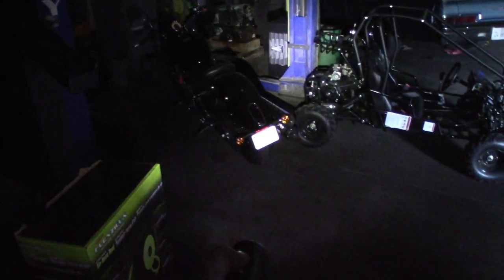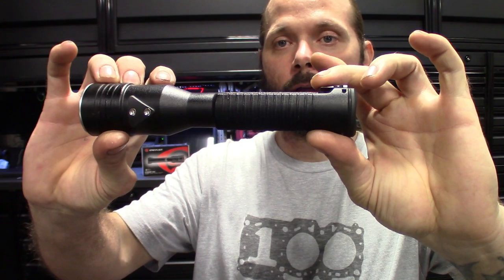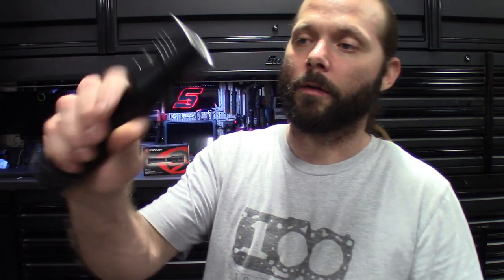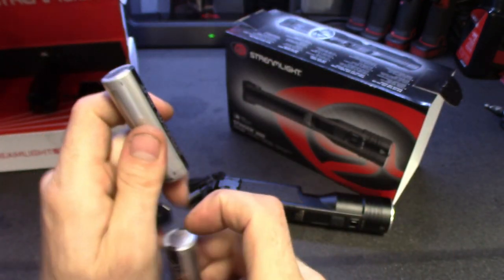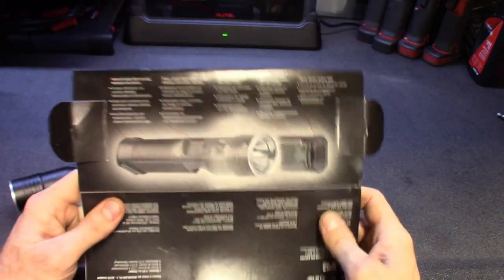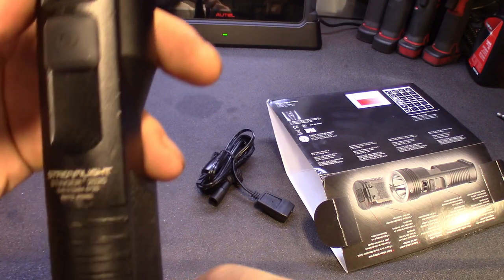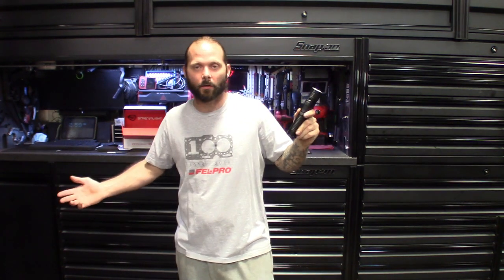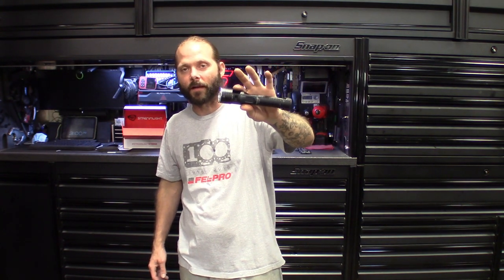New Stream Light Stinger 2020 Review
Amazon Link to the cheapest stinger 2020
I can find.

The spec's to the run time stream light says:
high up to 2 hours (2000 lumens)
medium up to 4 hours
and low 24 hours
I have not seen those numbers with day to day usage.
I did not time it on any one giving setting
but I can say that I definitely did not get 2 hours on the highest setting nor 4 hours on the medium setting, I guess different flash lights will vary or maybe I have weak/defective batteries out of the box.

The 18650's look like they are ran parallel from how you load em in the tray.
I may be wrong from what I said in video but it would make more sense if they were ran in series from the run time I'm getting.
I'd have to check the pins to know for sure.